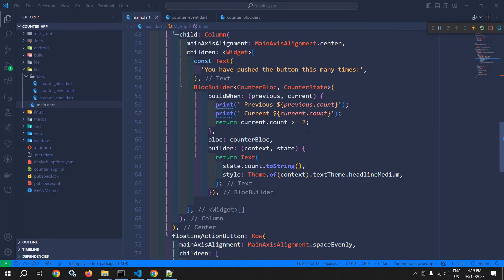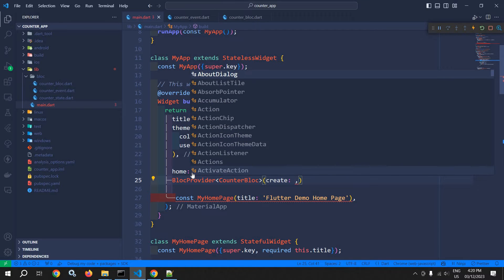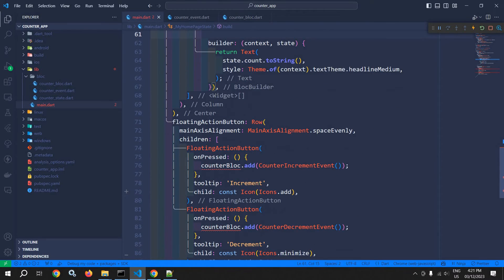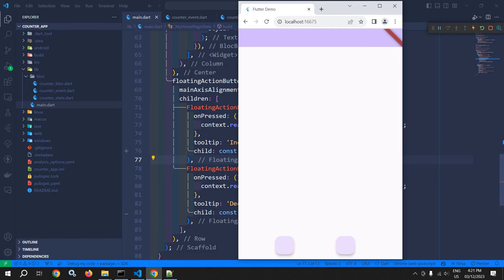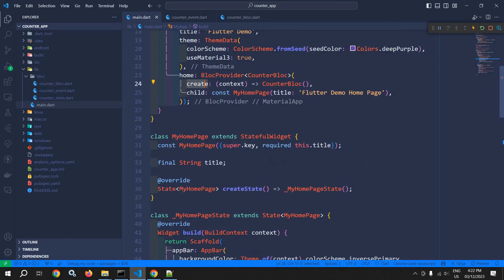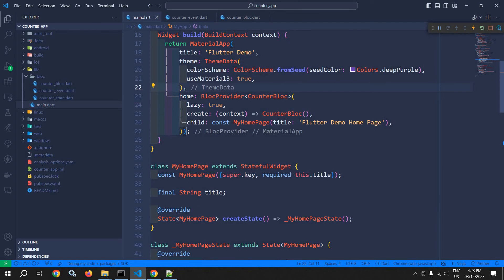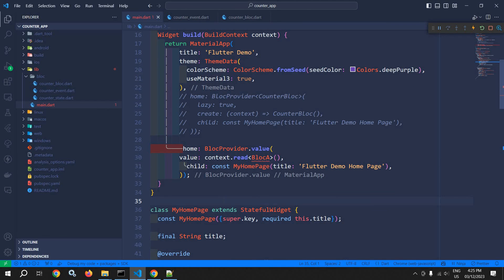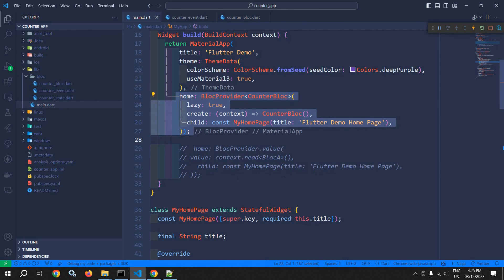#4 || Bloc Provider || Flutter Bloc & Cubit Tutorial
In this video I have discussed about Bloc Provider widget.

BlocProvider is a widget provided by the flutter_bloc library in Flutter. It is a fundamental part of the BLoC (Business Logic Component) pattern, a state management pattern designed to handle the flow of data within your Flutter application.
BlocProvider is used to provide an instance of a BLoC to the widget tree so that descendant widgets can access and interact with it. It ensures that the BLoC is properly disposed of when it is no longer needed, preventing memory leaks.